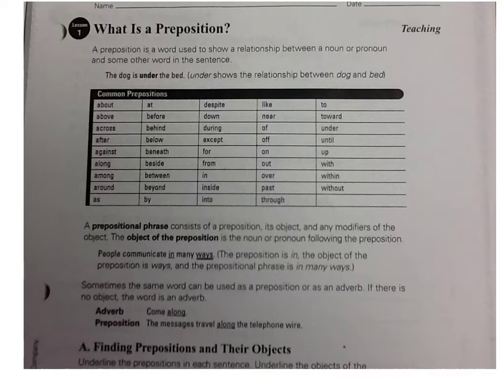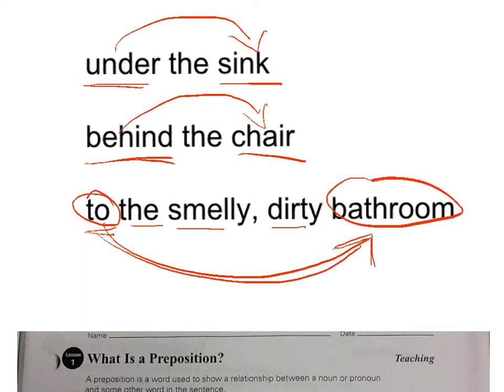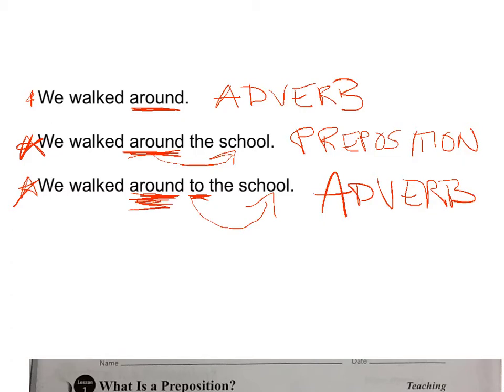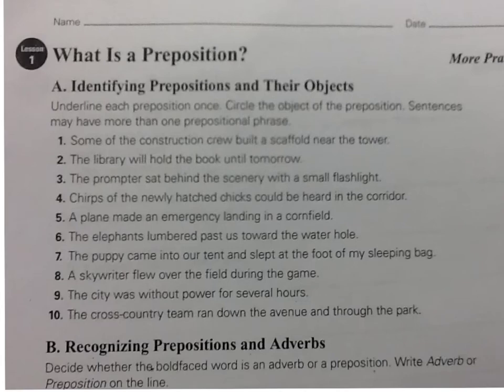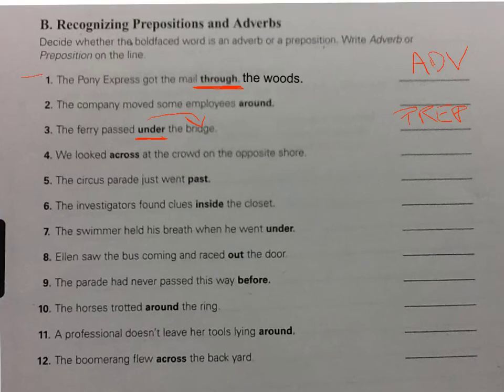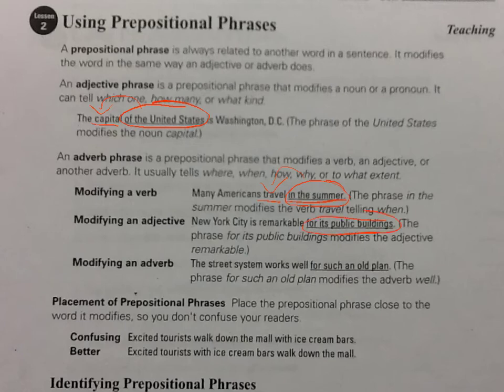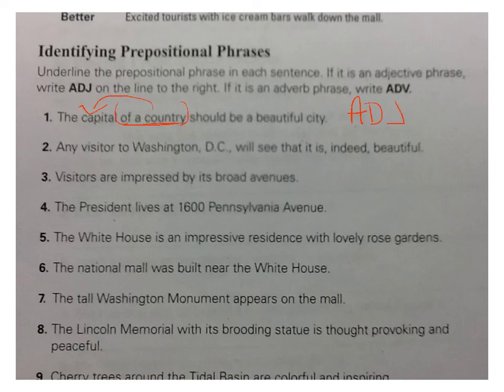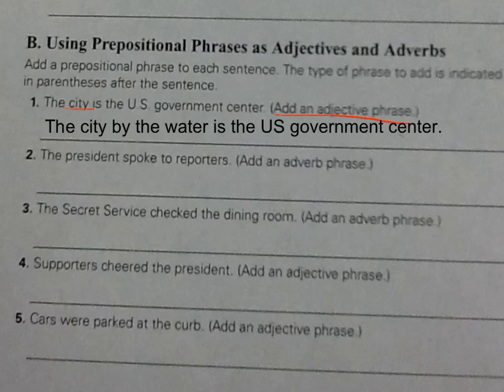Prepositions Reteach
prepositions